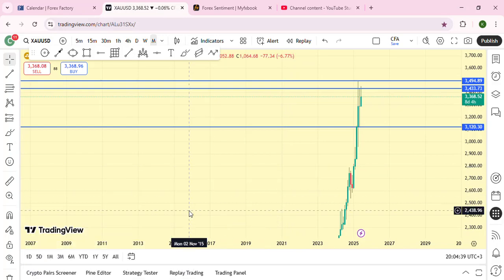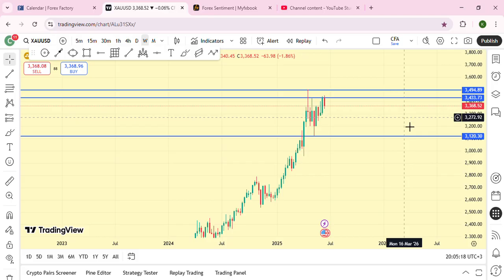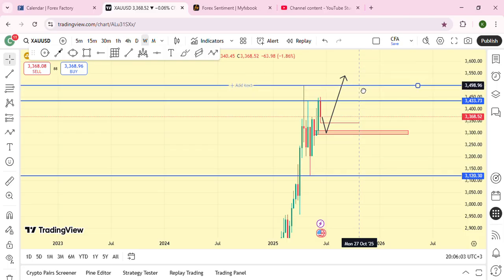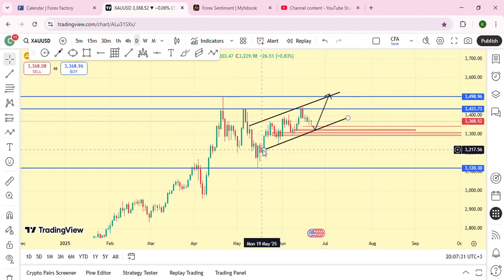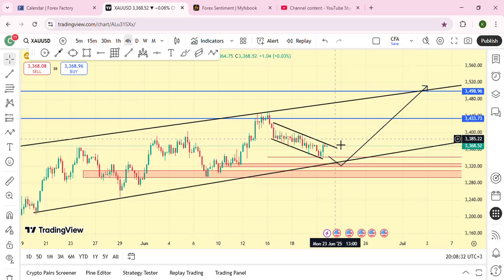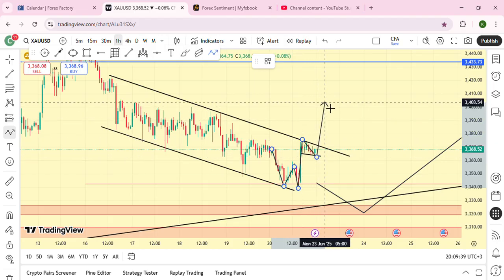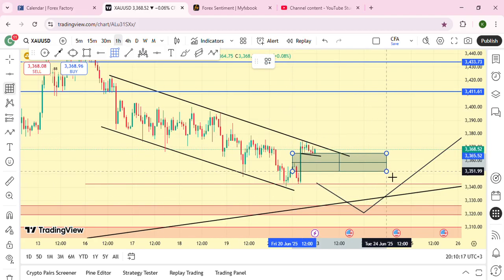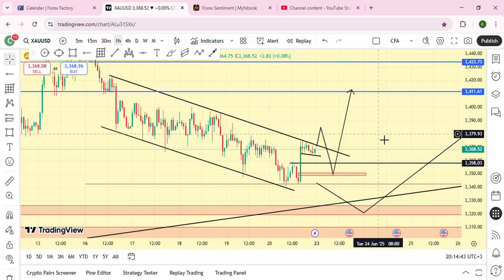XAUUSD Weekly Market Analysis (June 23–27)